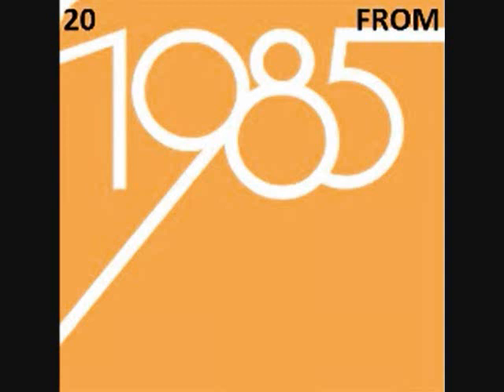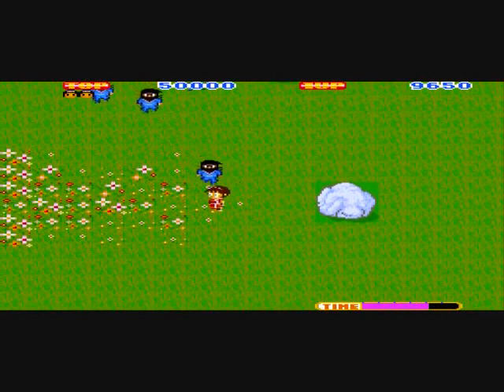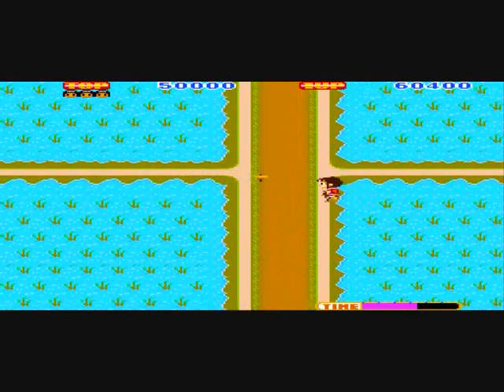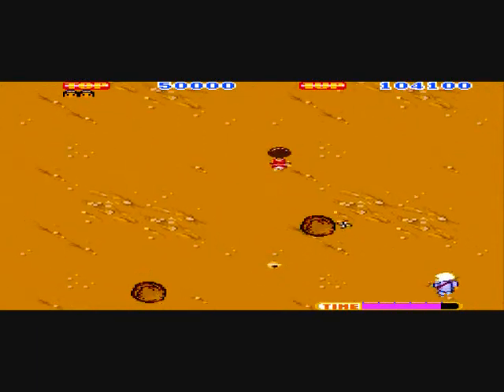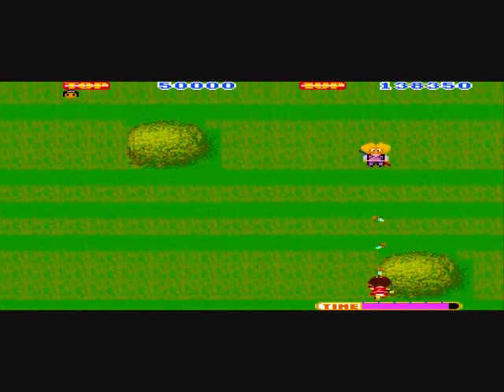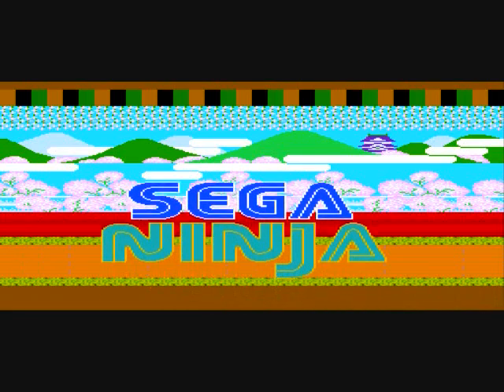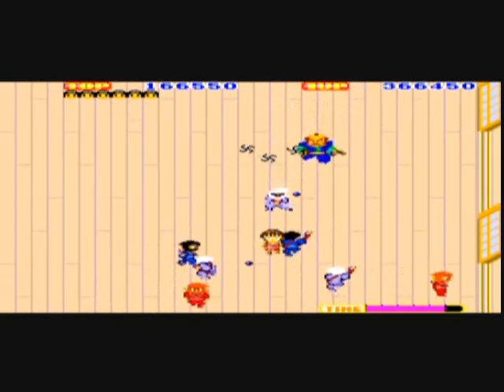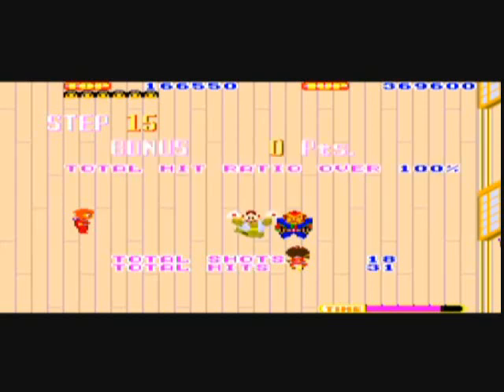Sega Ninja, 1985 Sega (20 From 1985 #13)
Really cool vertically scrolling adventure game taking place in ninja/samurai era Japan, and it's an early example of female protagonists in video games as you play a "Kunoichi", a female ninja!  Your goal is to reach the end of a stage and kill the ninja boss.  Along the way you will traverse a rather lushly depicted terrain on one of many stages (probably around 15 or so), killing ninjas with your daggers.  Daggers are your default weapons, of which you have unlimited stock-- but upon killing certain enemies you may come across a scroll.  When you grab it your weapons are now giant shurikens-- these can cut right through multiple enemies at once!  This can help you towards a hefty bonus of 50,000 points; if your shot total is lower than your hit total (again, if you took out multiple enemies with one shuriken this increases your chances) after killing the boss that bonus is yours!  Otherwise, you will get bonus points based on your hit percentage.  The boss takes several shots to kill (though he doesn't seem to die so much as the stage just ends), so even with judicious use of your weapons you'll still have to waste some shots on the boss, who usually has a sword flying around him and tosses shurikens too.  The setup for the buttons is really ingenious-- you have a shot button that fires weapons in the direction you're facing, there is a button to shoot projectiles STRAIGHT UP the screen no matter which direction you face (brilliant!), and a MAGIC button allows you to be invisible and invincible for a couple seconds.  You can move during this limited time, and it can see you through a quick attack (the enemies get more and more sneaky as the game goes on, and it's not usually a good idea to leave an enemy behind).  I am really impressed by the attention to detail by Sega for this game, as lush forests, town squares, raging rivers, and whatnot seem to come alive with incredible graphics for 1985!  But at the same time, my heart gets heavy for our female ninja protagonist, when instead of a typical death pose when hit/slashed/etc. she simply falls to her knees and cries and cries!  Poor baby!  Anyway.. cool game that was unfortunately not seen terribly often in America, though there was a SMS port called simply The Ninja (but with a male protagonist).  Hope you had/continue to have a great weekend and I'll see you soon for game #12.. and a second 1985 intro with game #10 when we get there!